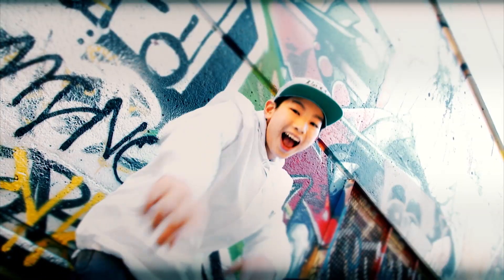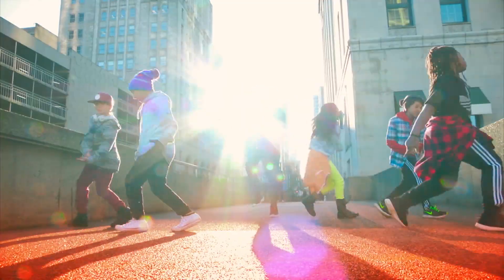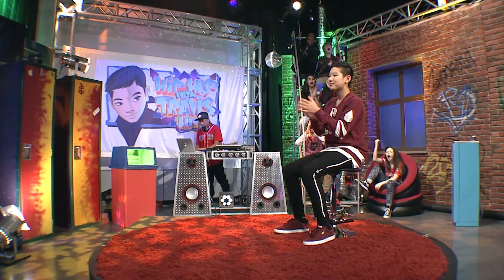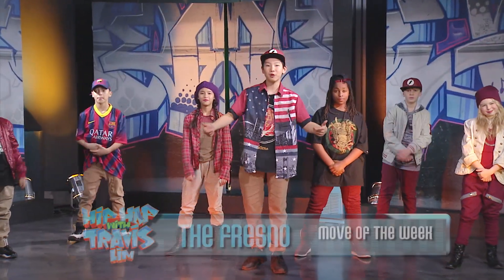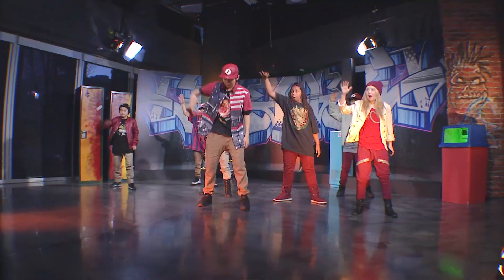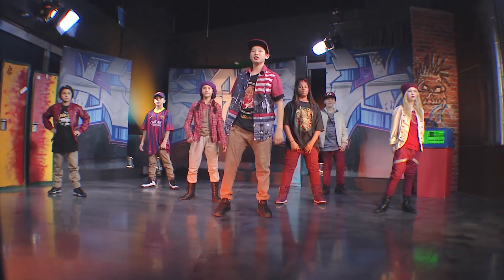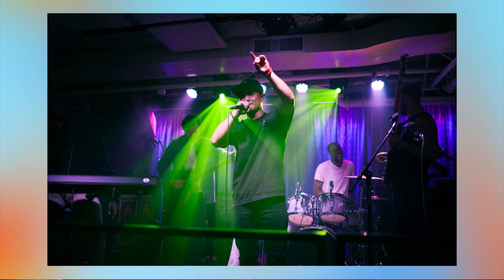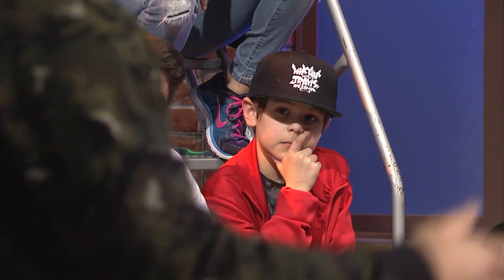HHT Episode 11 youtube